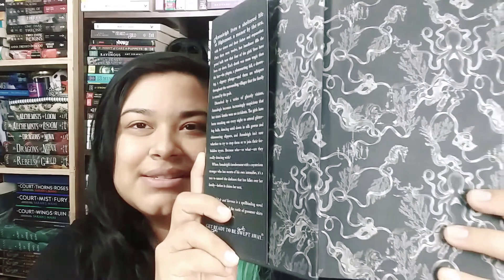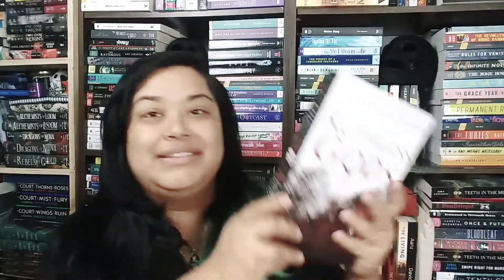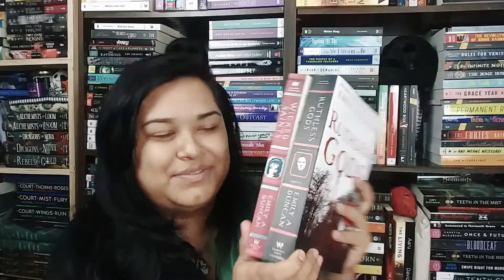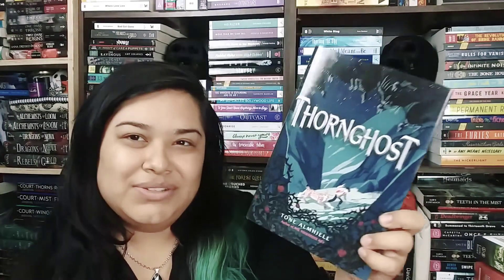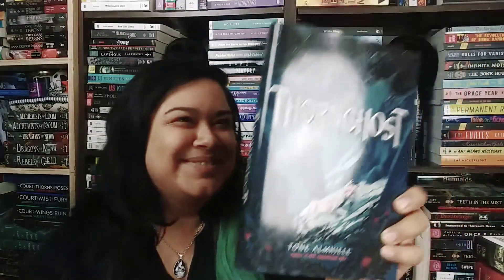FALL 2019 BOOK HAUL!| THE BOOKISH CRYPT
Hey! Life has really knocked me down lately time and time again so I haven't been able to edit this video until now but here it is! Better late than never right? Anyway, I hope you guys enjoy and I can't wait to film again! I've missed it so much! Again, always feel free to let me know what you'd like to see from me!

Background + Outro:
Track: Suspense Scary Music